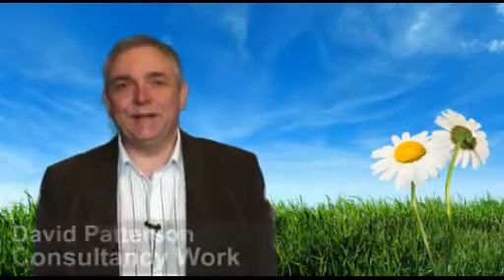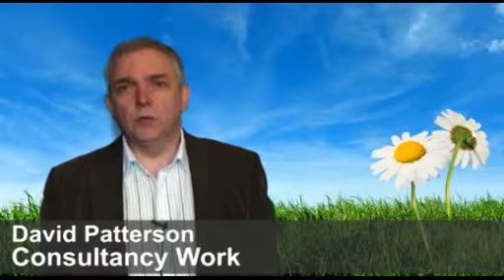Consultancy work (Learning Light)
David Patterson has been consulting in the e-learning and learning technologies' world since 2005. With a built up track record of clients and different approaches, 'Learning Light' can significantly help with e-learning projects.